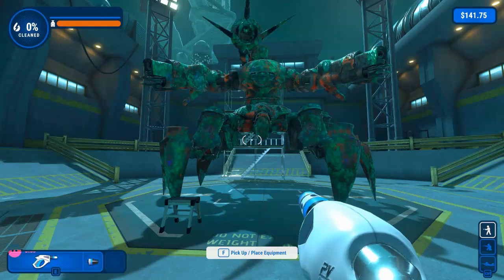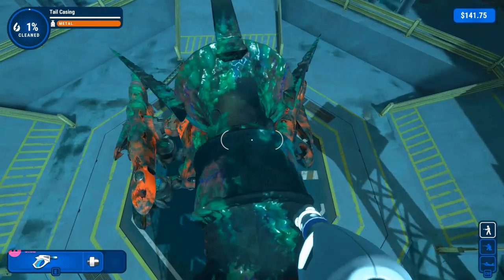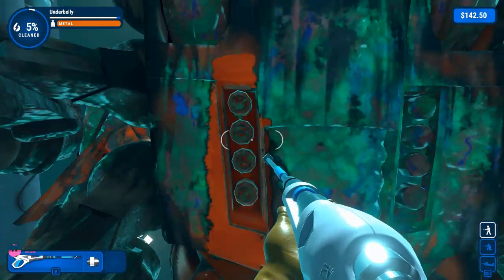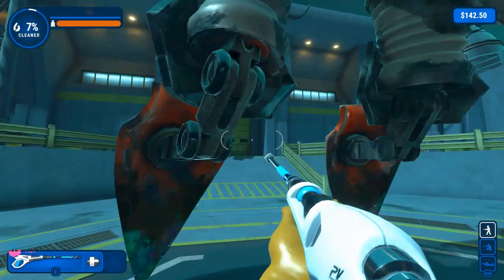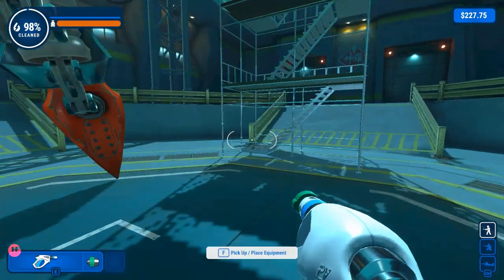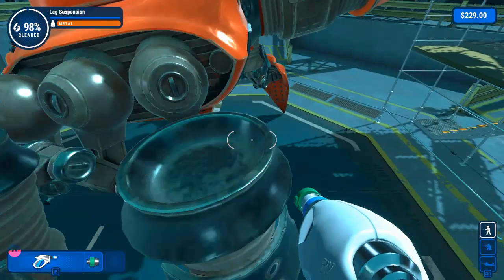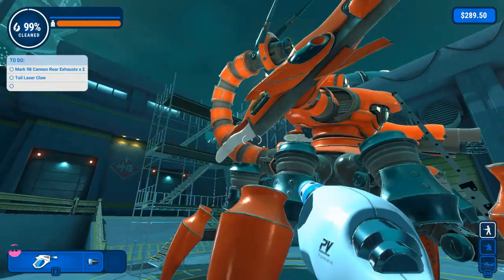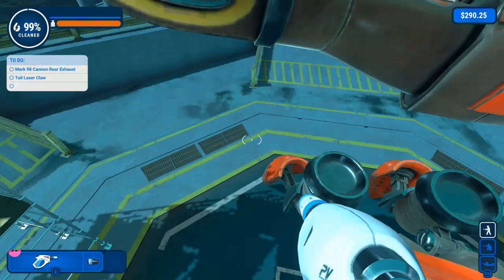cleaning Scorpio Sentinel (THE ROBOT) - Powerwash simulator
In this video, I was cleaning the robot called Sentinel. It took me quite a long time to do it. But to see it shiny and beautiful was worth of my time. I hope you will enjoy this video which  I put a lot of effort and time to do it.

Relax, unwind in single player, or play with friends in Online Co-Op; either way, have good, clean fun. No dirt is too tough for your range of washers, nozzles, cleaners, and extensions. From casual, clean freaks to players looking to get into the nitty-gritty, everyone can pick up and play to feel immersed. Absorb the relaxing atmosphere and stress-free pace as you strip dirt from patios, pavements, vehicles, and public parks. Get creative and make art. Your nozzles are your brushes; the neighborhood is your canvas. Sit back, relax, and wash your worries down the drain.